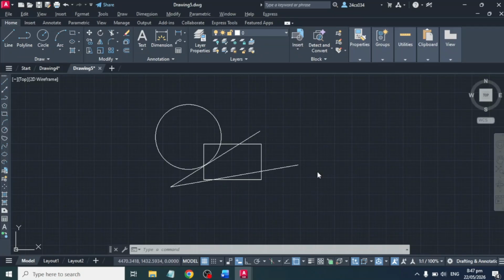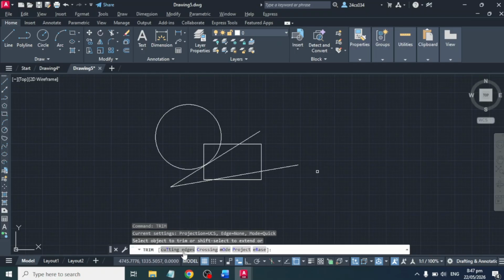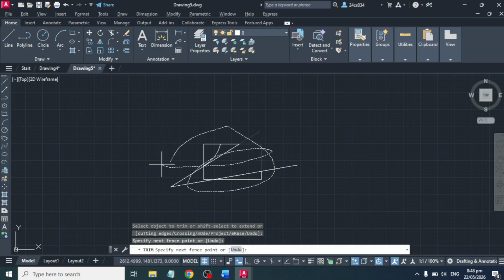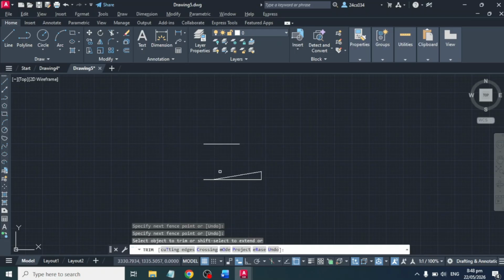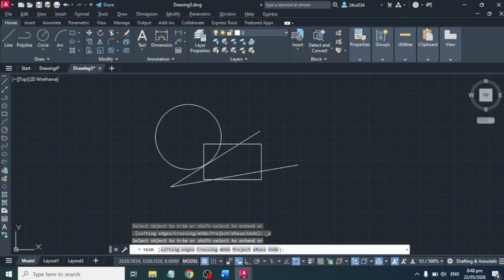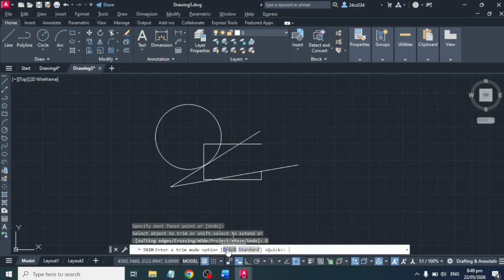AutoCAD How to Use the TRIM Command 2026 Tutorial